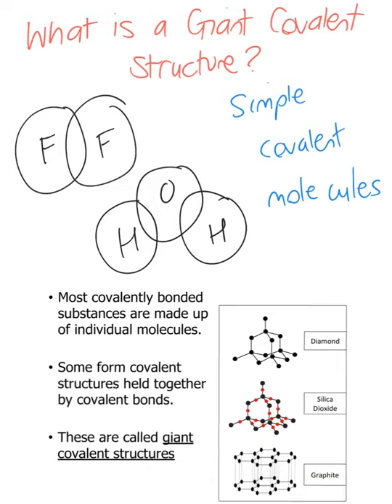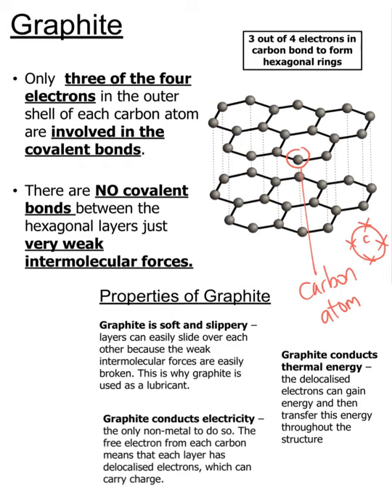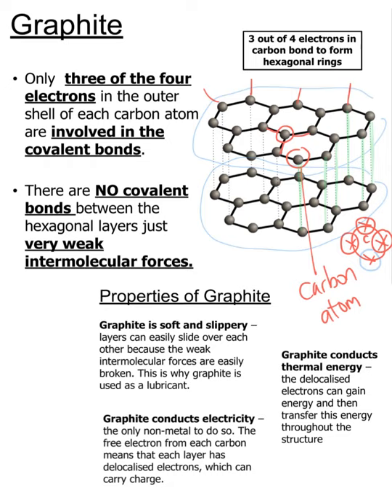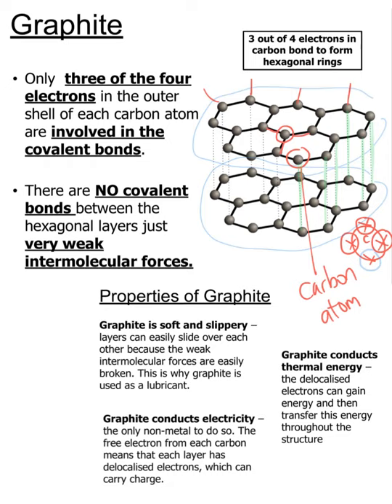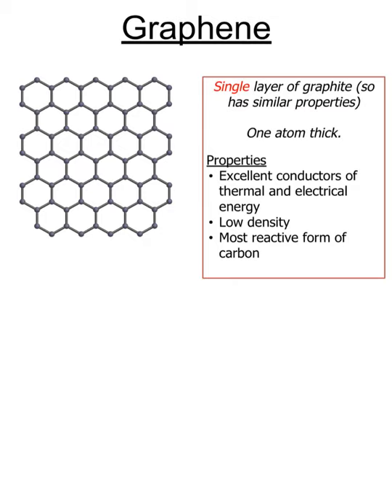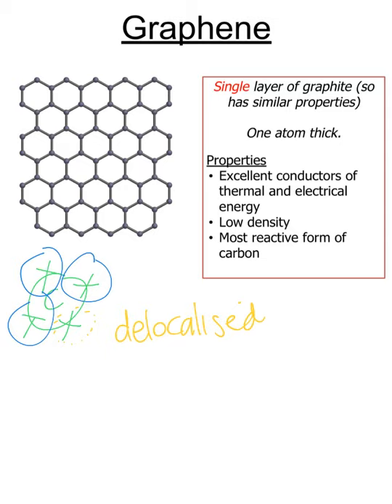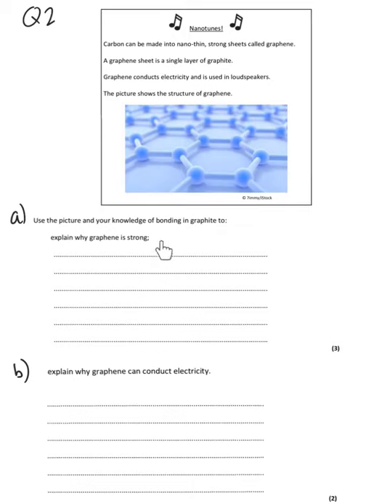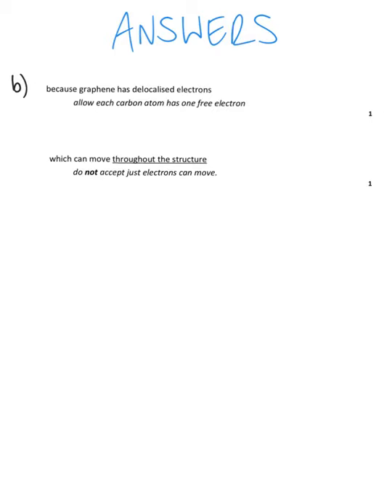Topic Recap On Giant Covalent Structures - Graphite and Graphene